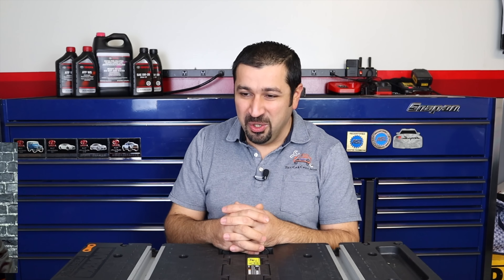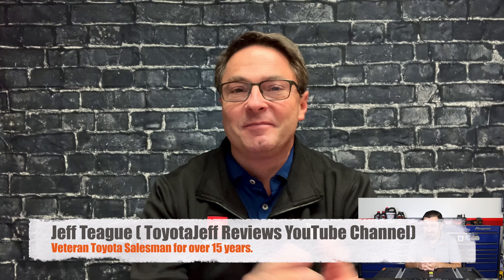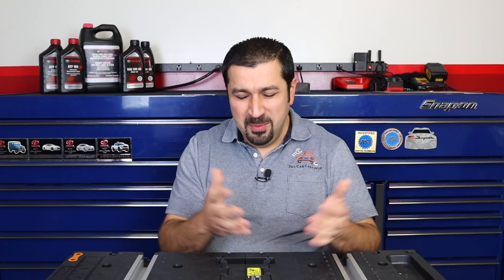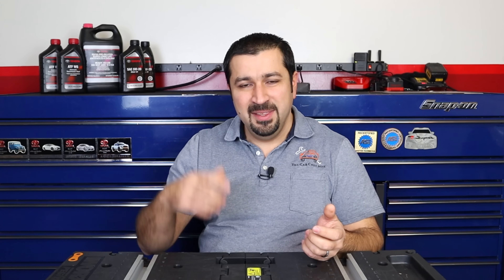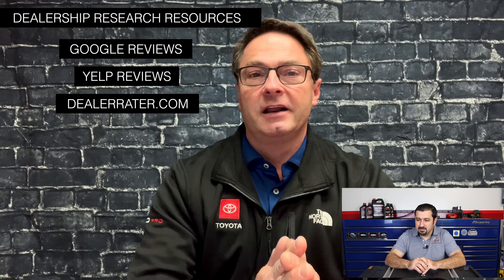Buying a Car? Here's some advice from 2 dealership insiders!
Are you buying a car? 2 current dealership employees share some insider tips and advice on buying cars from a Dealership. Things you should know, Things you should avoid and more.

Joining me in making this video is Toyota Jeff from ToyotaJeffReviews Channel. Jeff is an expert Toyota Salesman with years of experience in the field and together we put together this video to give you insider tips that we hope would help you navigate your way through the complicated process of buying a car.

First we'll cover some tips on buying a new car. Then we'll dive into buying a used car or pre-owned car.

Then we'll talk about important red flags that you need to detect when dealing with the dealership staff that would signal you to either walk away or ask for a different team member to work with you on the deal.

Lastly we will cover some advice concerning the current situation with car buying where new\used car prices and availability is difficult.

0:00 Intro
1:41 New car buying Advice
11:55 Used Car Buying Advice
18:14 Red flags when buying a car.
24:42 What about the car shortage?